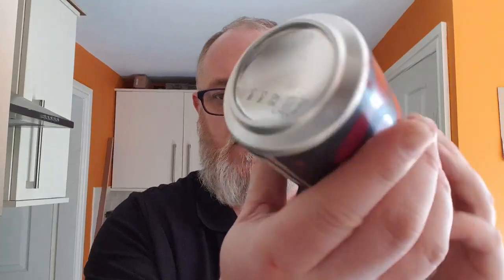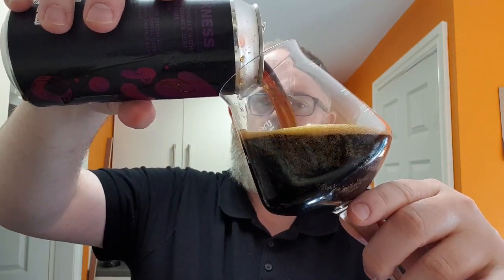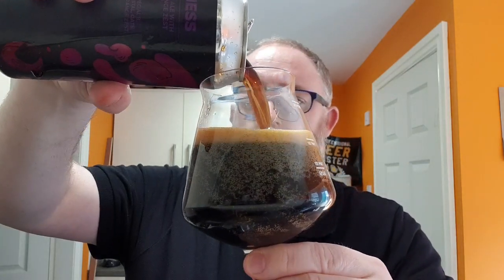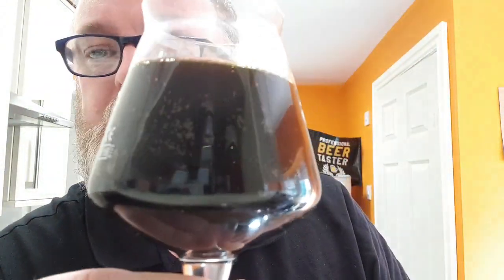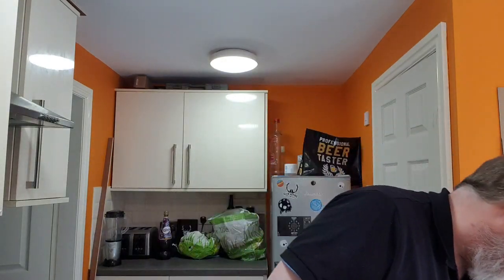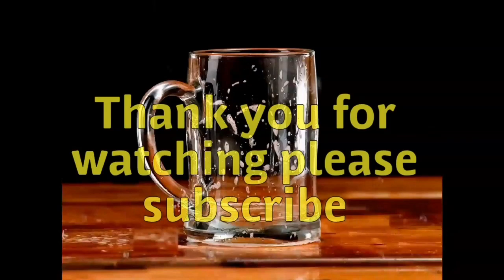Beer Dad #1279 Left Handed Giant Still Darkness Imperial Brown Ale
Left Handed Giant Still Darkness Imperial Brown Ale